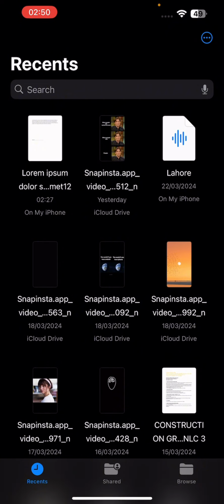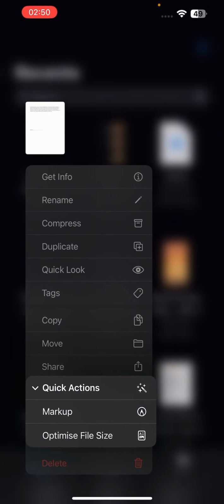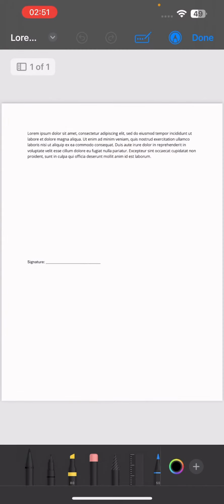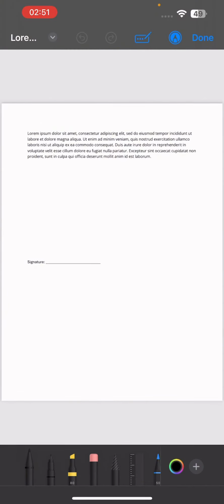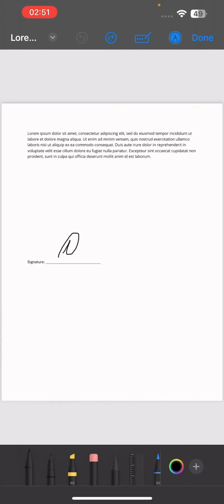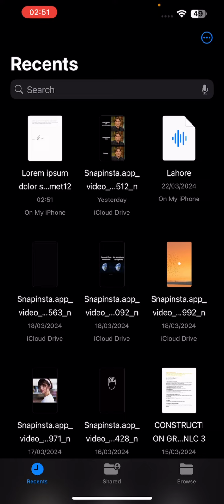How To Add Signature in PDF On iPhone (Quick & Simple)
Signing PDF documents on your iPhone has never been easier! With this quick tutorial, you'll learn how to add your signature to PDF files directly from your iPhone, saving you time and effort.

0:00 Intro
0:05 How To Add Signature in PDF On iPhone

Whether you need to sign contracts, agreements, or forms, having the ability to add your signature digitally can streamline your workflow and eliminate the need for printing, scanning, or mailing documents.

Follow these simple steps to add your signature to a PDF on your iPhone:

Open the PDF: Locate the PDF file that you need to sign on your iPhone. You can open it from an email attachment, a file saved in your iCloud Drive, or any other location where the PDF is stored.

Tap on the Markup tool: Once you have the PDF open, tap on the Markup tool, usually represented by a pen icon, at the top right corner of the screen.

Select the Signature option: In the Markup toolbar, locate and tap on the Signature option, which typically looks like a cursive letter "S" inside a box.

Add your signature: If you have already saved your signature, you can select it from the available options. Otherwise, tap on "Add or Remove Signature" to create a new one. Follow the on-screen instructions to draw your signature using your finger or stylus.

Place your signature: After creating or selecting your signature, it will appear on the PDF as a movable object. Drag and resize it to the desired location within the document.

Save your changes: Once you've positioned your signature correctly, tap on "Done" or the checkmark icon to save your changes.

That's it! You've successfully added your signature to the PDF document on your iPhone. You can now share or save the signed PDF as needed.

Empower your mobile productivity by mastering the art of signing PDFs on your iPhone.